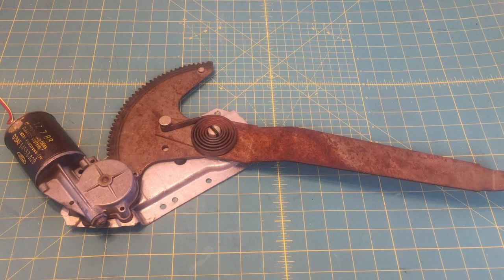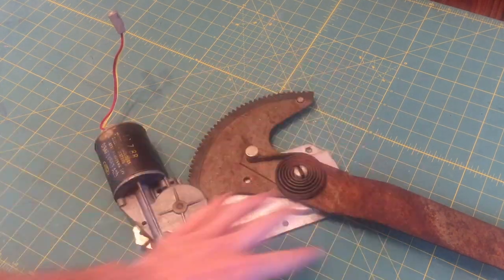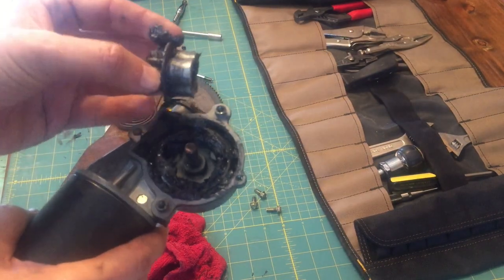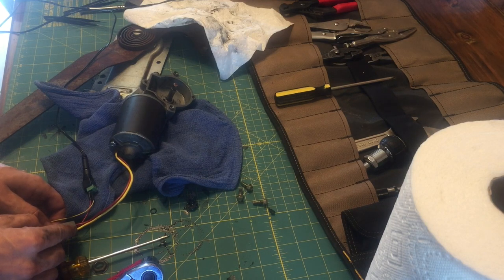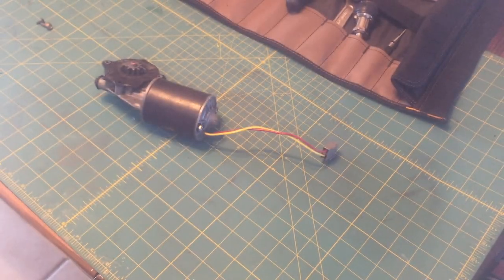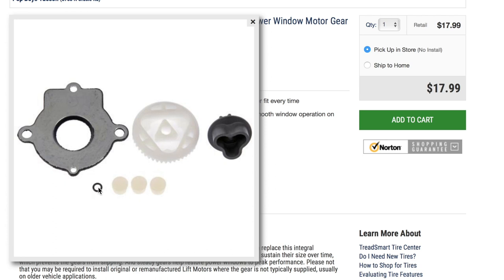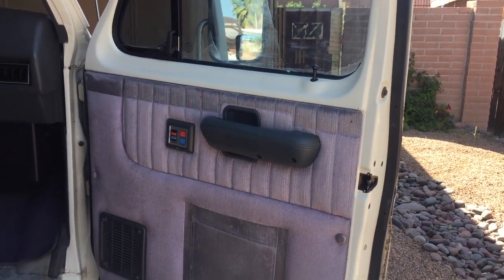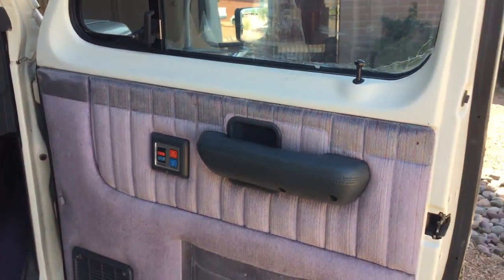1989 Ford e-350 Chinook Power Window Repair...for free!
This is how I fixed the power window assembly for my Chinook camper van (based on the Ford Econoline 350 van series). I initially thought I would have to replace the assembly, if I could *find* a replacement, but through some ingenuity I was able to get it working and re-install it.